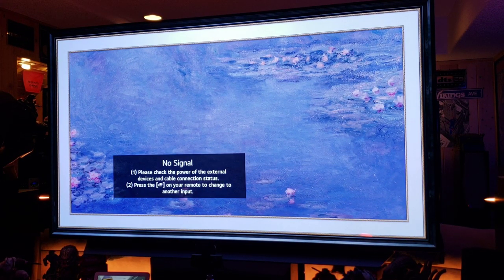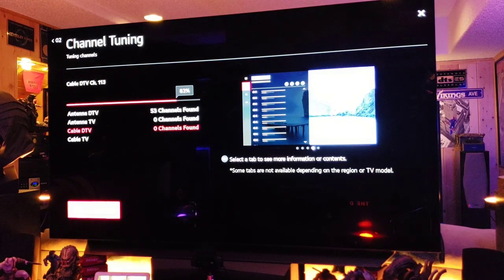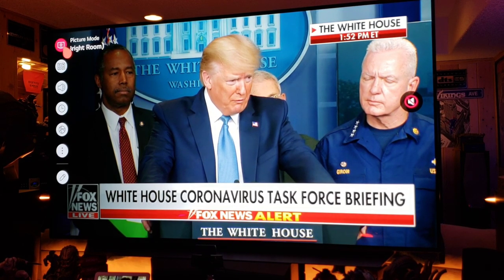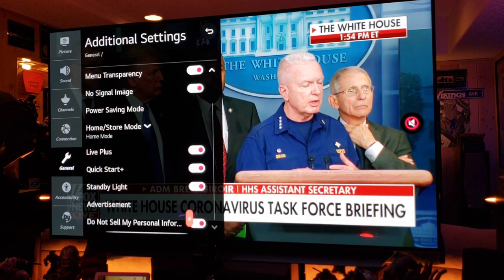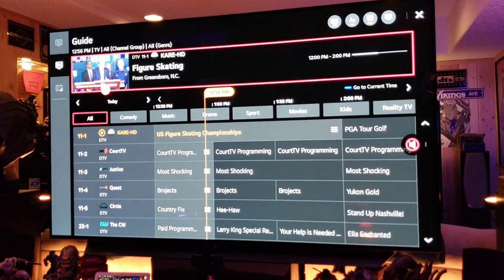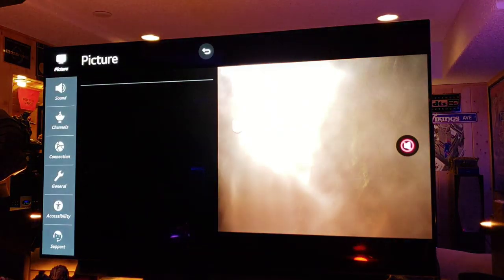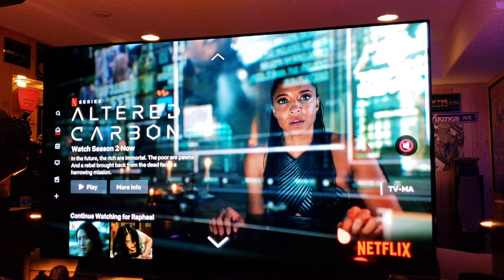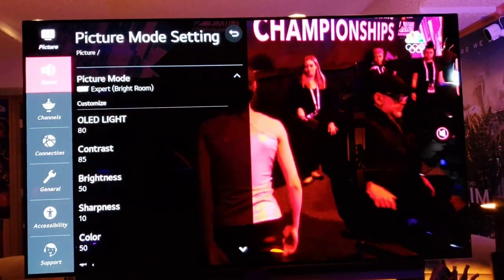2020 LG C10 55" CX 4K OLED TV : Setting up Antenna - Filmmaker Mode - Dolby Vision IQ and no Burn In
This 2020 LG CX OLED Is amazing!  This video I'll set up an antenna, talk about no burn in or Image retention, show how Filmmaker Mode works, and Dolby Vision IQ.  And the motion on this TV Is spot on, no motion blur or video studdering anywhere. 💯👍🏽😊

Get your LGC10 OLED TV here!

Donations are for upgrades to the channel such as a new PC, 4K media, new game content for streams,  or any other equipment upgrades for better videos!